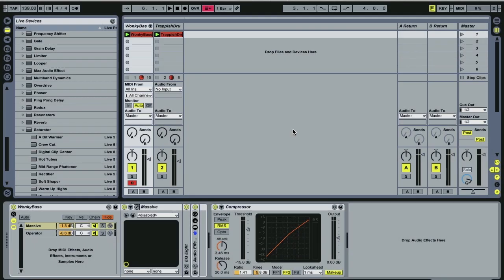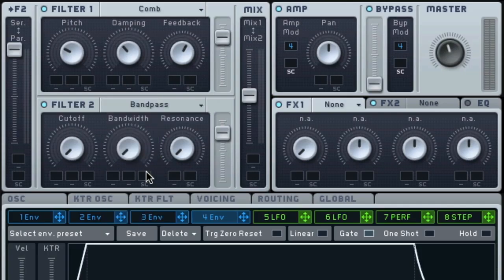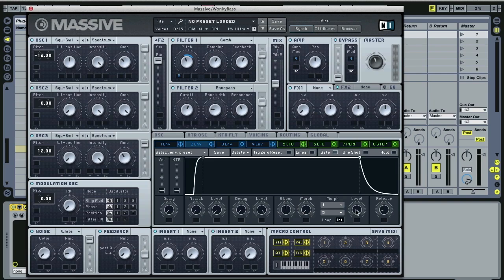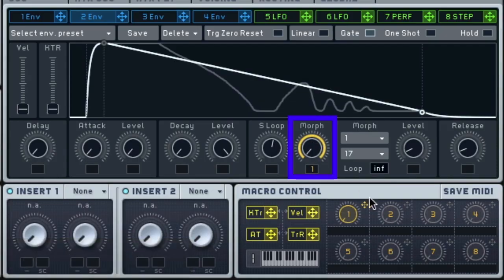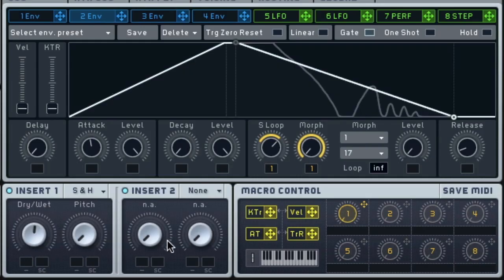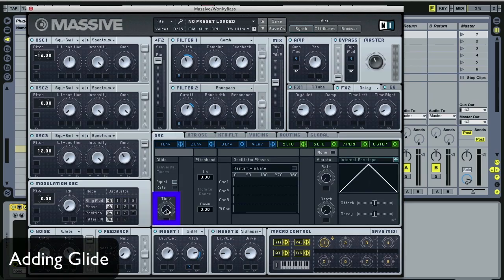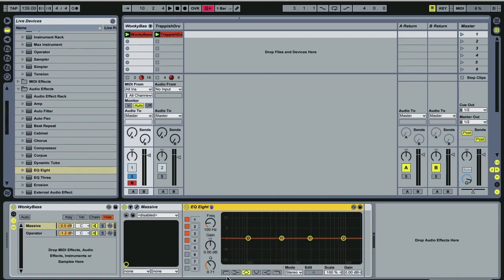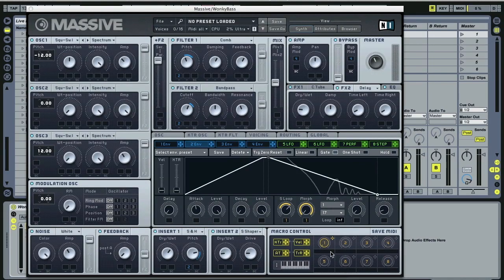Art of Synthesis 18 - Wonky Bass